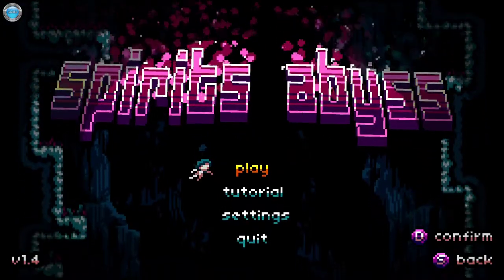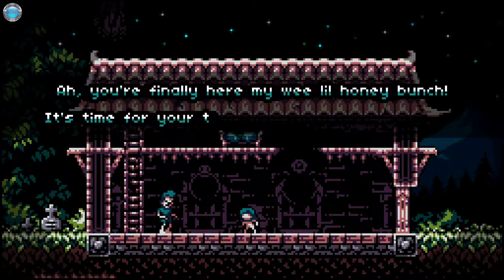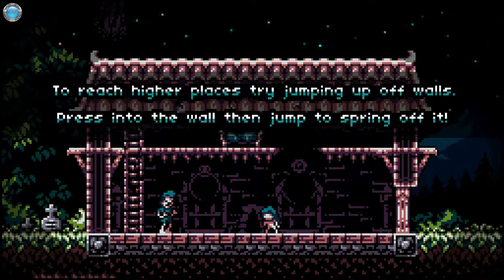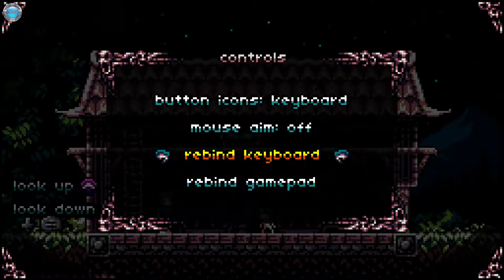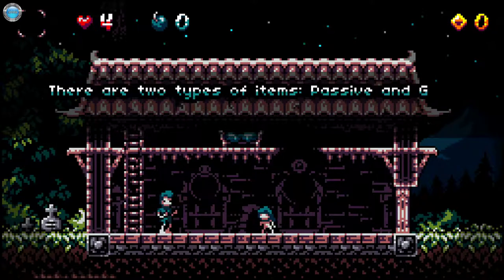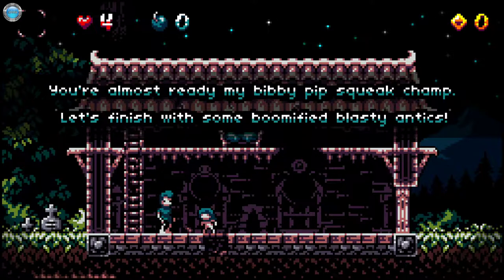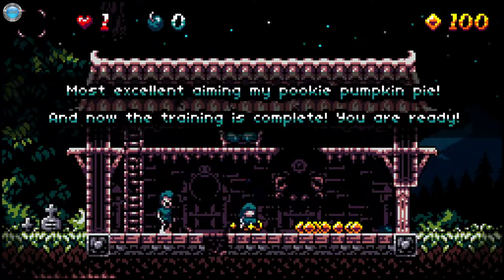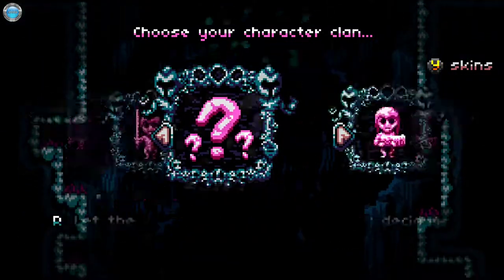Spirits Abyss Early Access Gameplay 60fps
DinXy plays Spirits Abyss Early Access on PC using gamepad. Testing the game out.